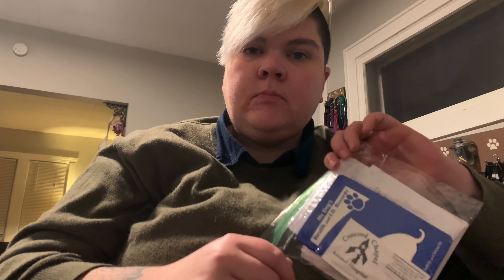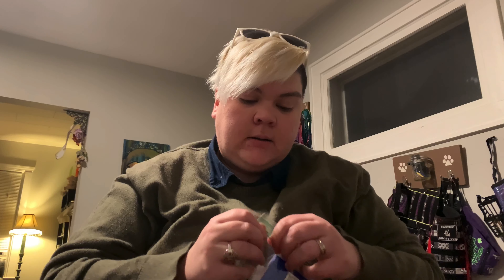What info I keep in our vests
Some important information we keep in lunas vest at all times in case of emergancy. None of this is required to be presented or given unless you are traveling in some way in which case is offer required.